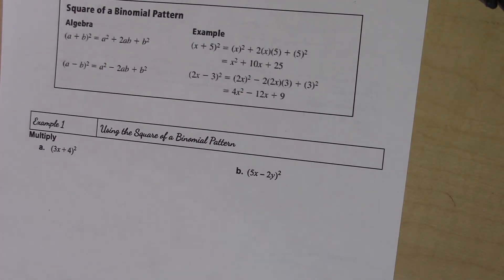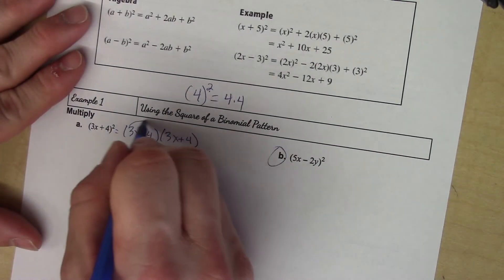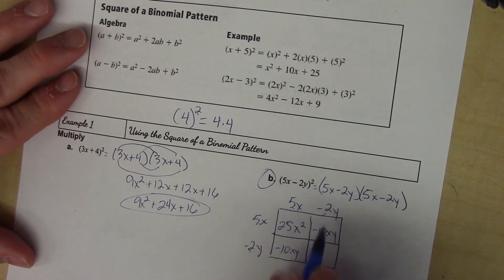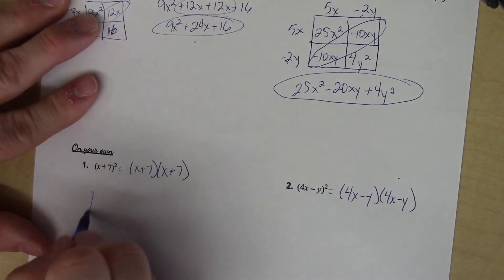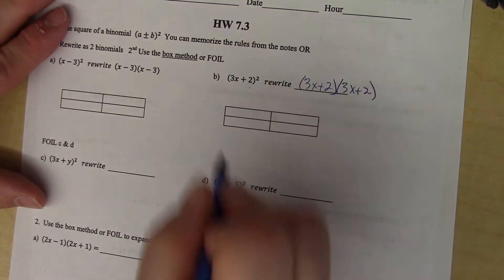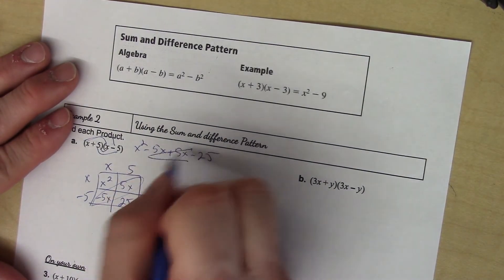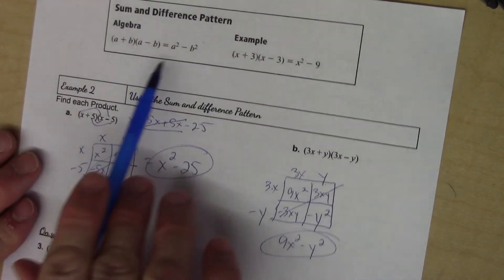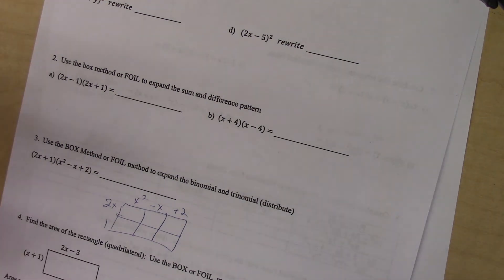A1A 7.3 Notes and HW hints